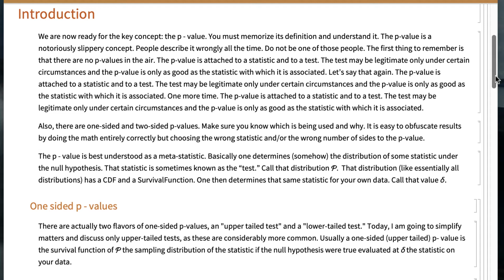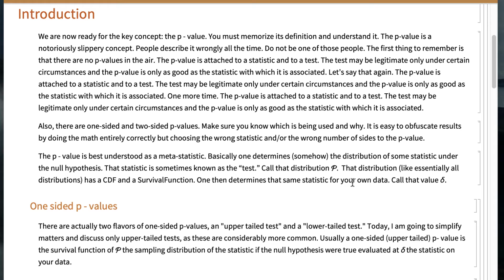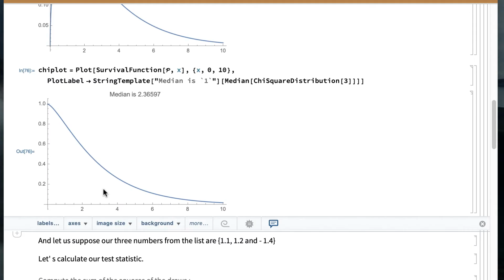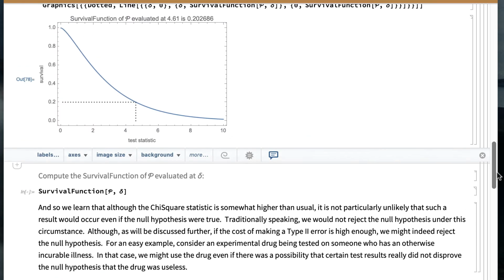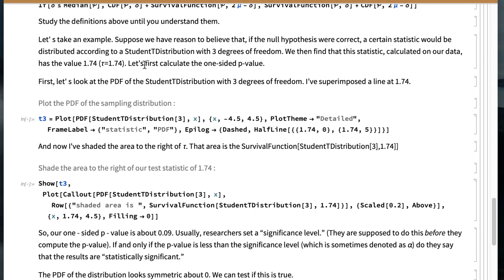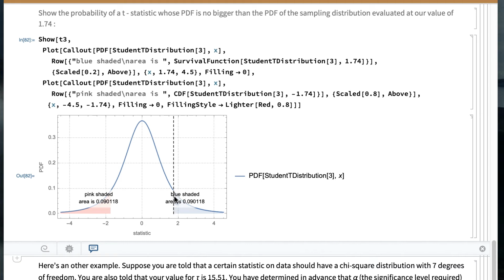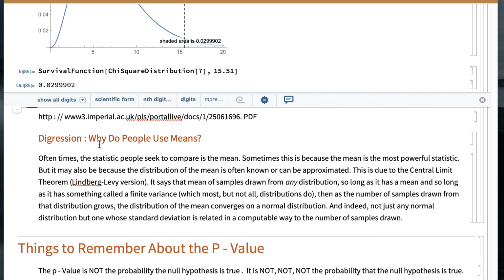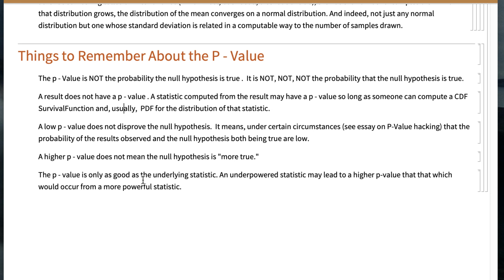The P Value. Video 09. Analytic Methods for Lawyers 2021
This is one in a series of videos produced by Professor Seth J. Chandler at the University of Houston Law Center for the course Analytic Methods for Lawyers. Using Wolfram Language, it explains the meaning of the P-Value.

The P - Value is one of the most important concepts in traditional, frequentist statistics . It is also perhaps one of the most poorly understood.  Some might say that is because it is the answer to an unimportant question. Others would say it is just because it's complicated. I will not take sides in that debate in this essay. Rather, the goal of this essay is to  make sure that you know exactly what a p-value is, that you are able to spot misunderstandings of a p-value, and that you understand the difference between a one-sided p-value and a two-sided p-value.